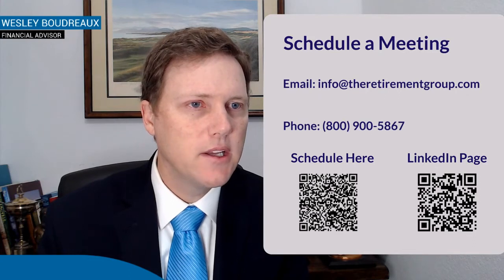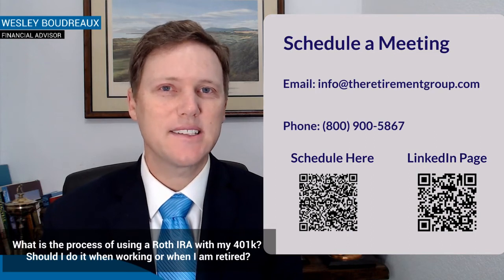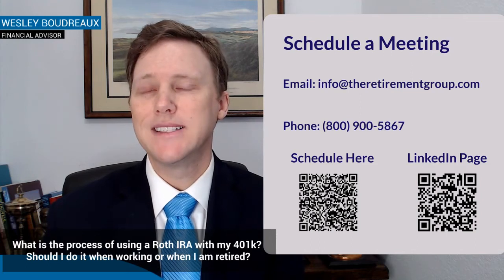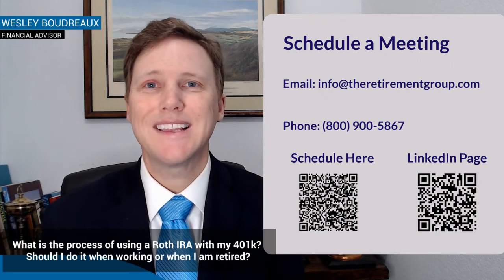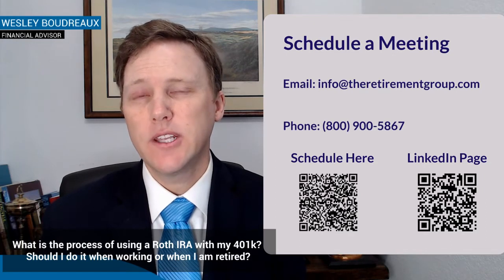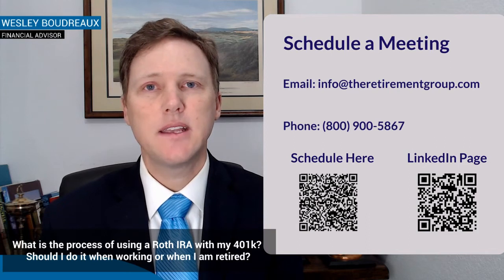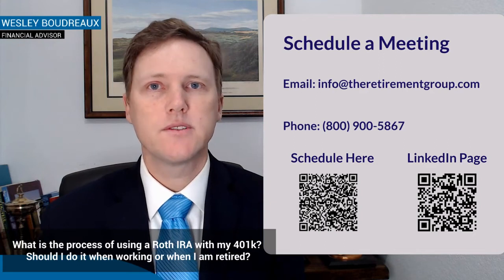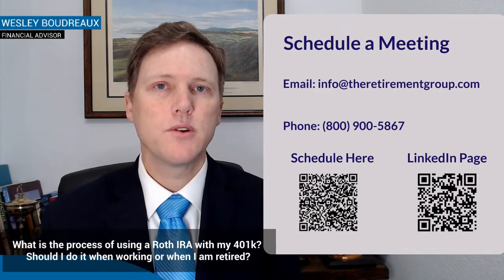Q&A for ExxonMobil Employees: How to utilize a Roth IRA with Your 401(k)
Watch this video as Wesley Boudreaux of The Retirement Group discusses different strategies you could use to process a Roth IRA with your 401(k).

1.
3. FOLLOW our LinkedIn page for updates

This information is not intended as a recommendation or to provide individualized tax or legal advice. Discuss your specific situation with a qualified tax or legal professional. The opinions are subject to change at any time and no forecasts can be guaranteed. Investment decisions should always be made based on an investor's specific circumstances. Investing involves risk, including potential loss of principal.